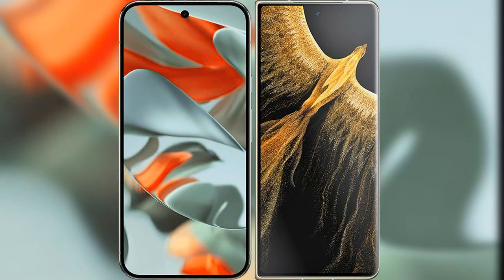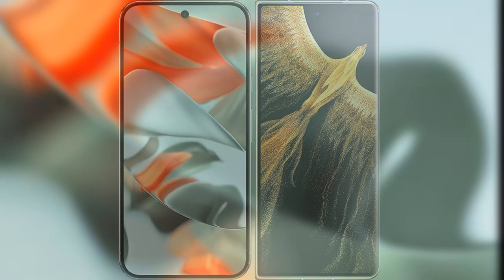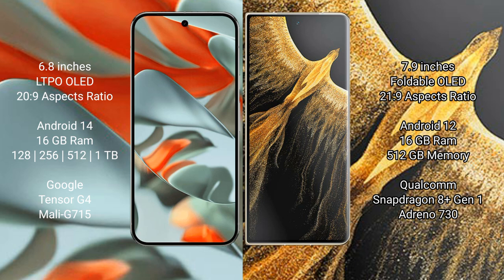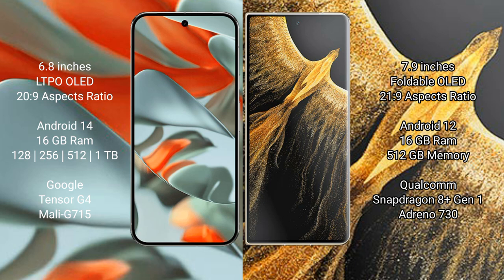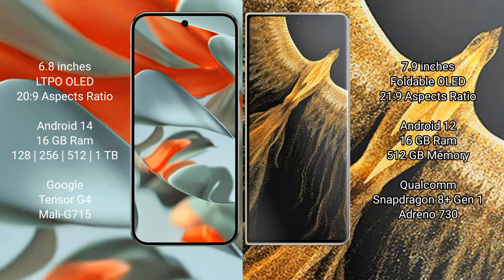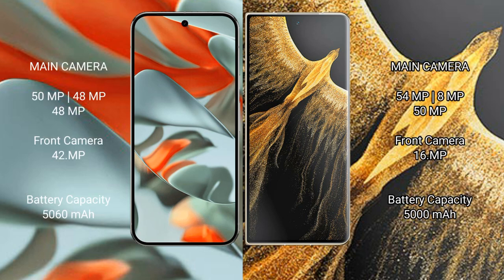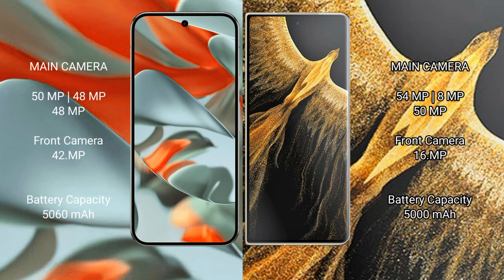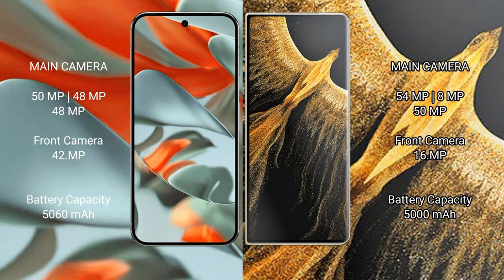Google Pixel 9 Pro XL vs Honor Magic Vs Ultimate Review